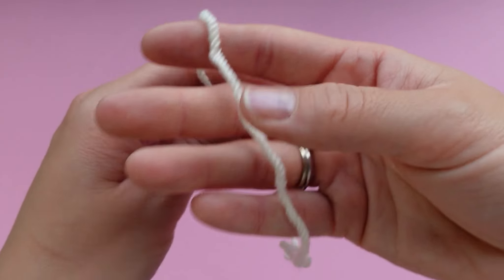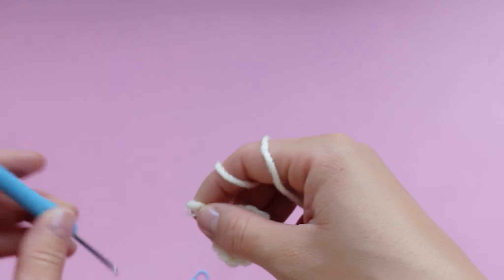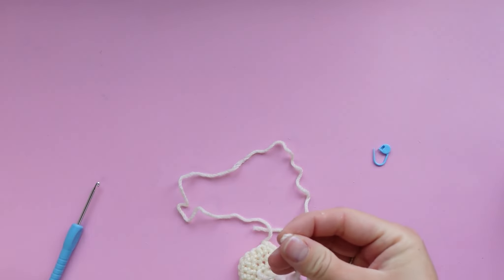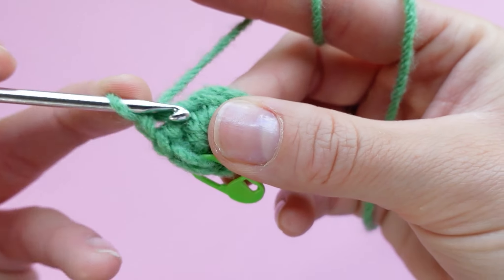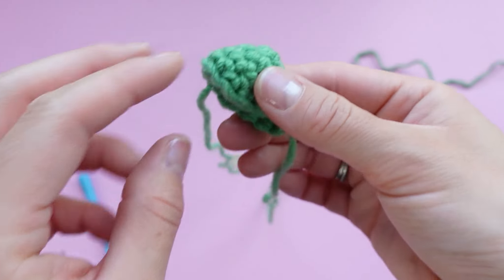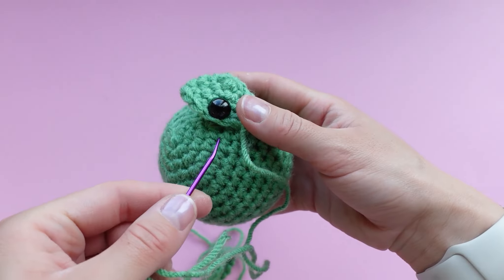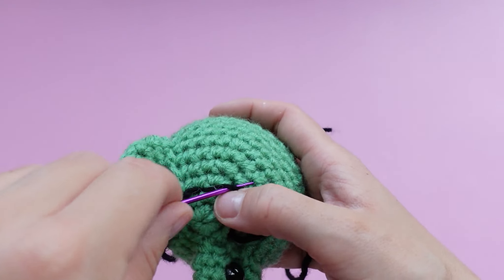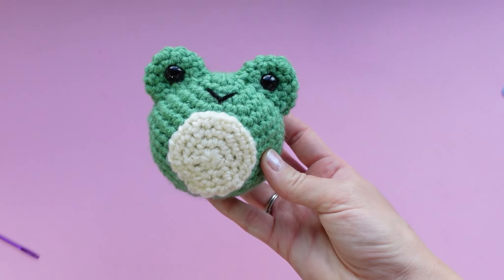Left Hand Crochet Tutorial: How to Make Jimmy the Frog Part 3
To get the kit containing the pattern and all supplies contained in this video, just

Looking for a fun and easy crochet project? Check out this step-by-step guide on how to crochet Jimmy the Frog! In this video tutorial, you'll learn all the techniques you need to create your very own adorable frog stuffies. This tutorial is suitable for  beginners. So grab your hooks and yarn and get ready to make your own frog friend today!